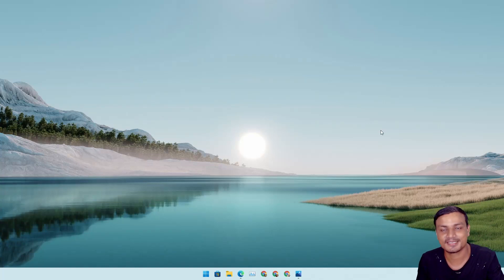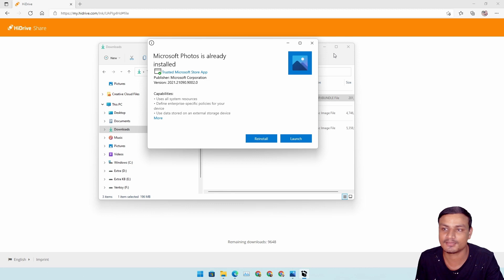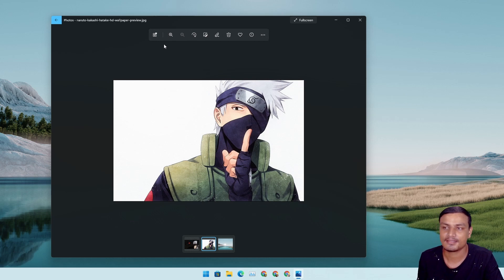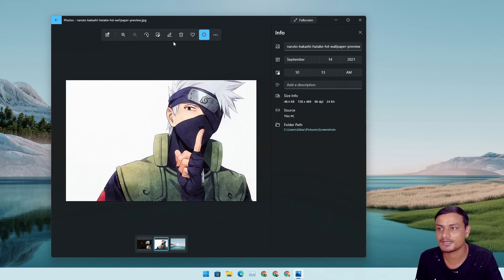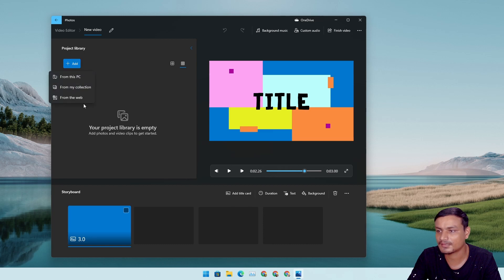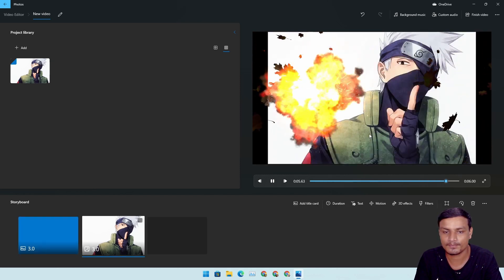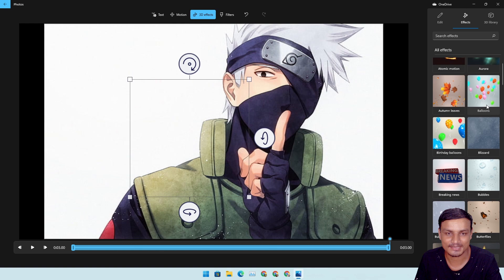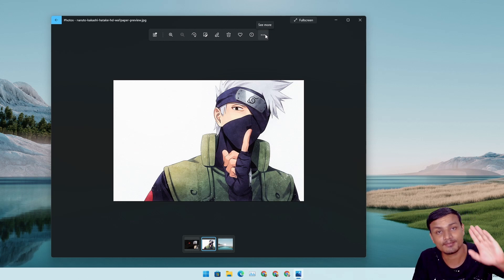New Photos App For Windows 11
The new and improved Photos app is now available for Windows 11.